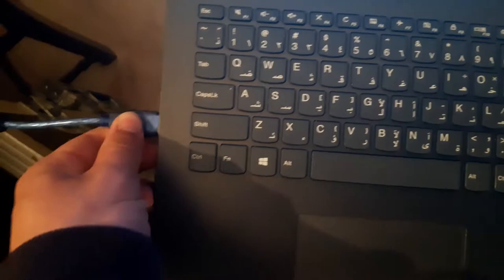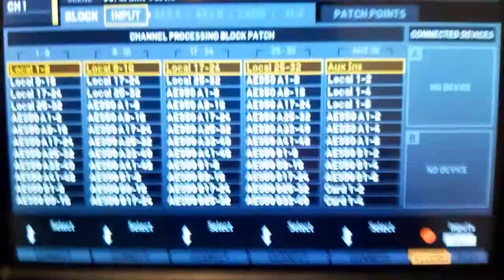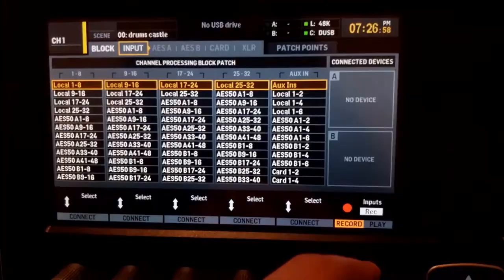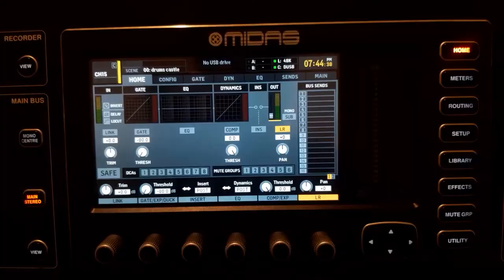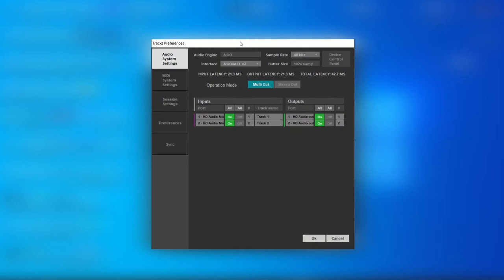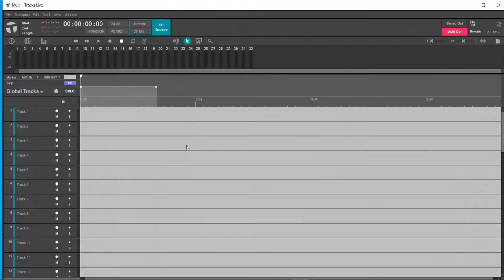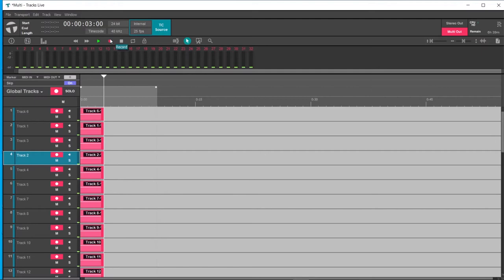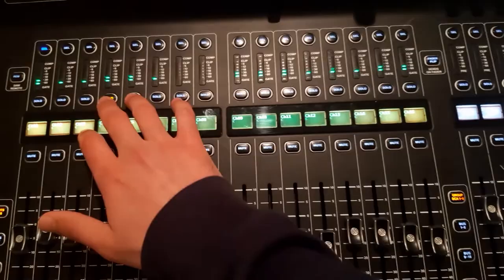How to setup M32/X32 with Tracks Live for Multitrack Recording and Virtual Sound Check (It's FREE)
In this video i show you step by step how to setup your digital live console (in this case a Midas M32) with Tracks Live from Waves for live multitrack recording and virtual sound check / virtual playback
--TIMESTAMPS--
0:00 Intro
0:31 Setting up the M32 console
0:58 Configuring the recording inputs
1:27 Configuring the playback inputs
2:08 Setting up the DN32 sound card in Tracks Live
2:31 Creating the session file
2:43 Routing the tracks to the channels on the mixer
3:07 Virtual playback on the M32
3:24 Outro